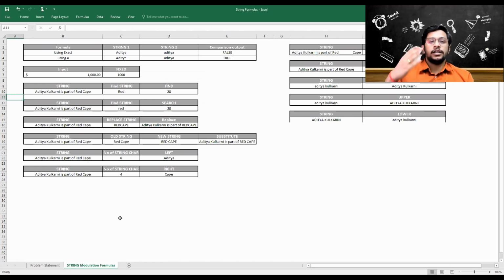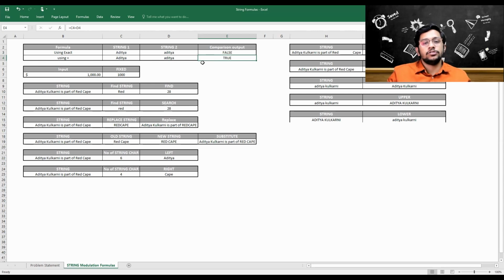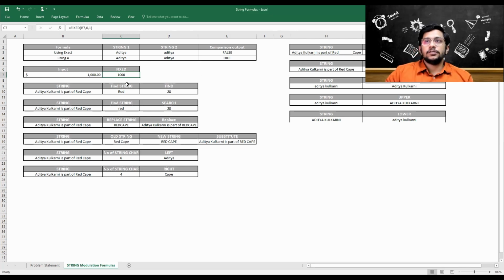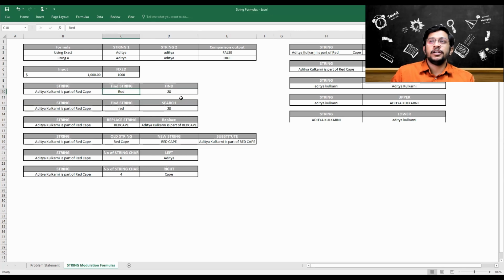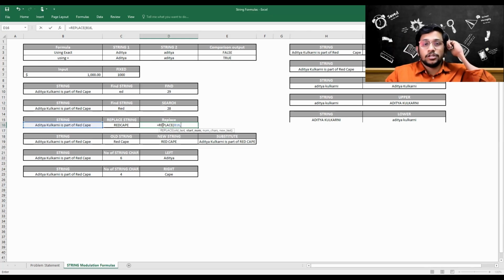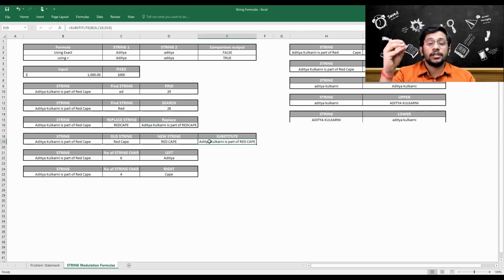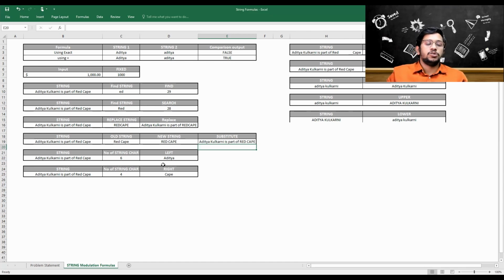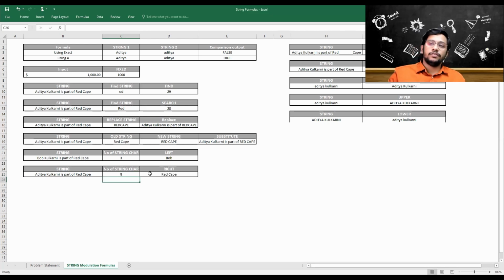PART 1 - How to use string formulas in Excel EXACT/FIXED/FIND/SEARCH/REPLACE/SUBSTITUTE/LEFT/RIGHT?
How to use different string formulas in Excel EXACT/ FIXED/ FIND / SEARCH/ REPLACE / SUBSTITUTE /LEFT / RIGHT?
EXACT
FIXED
FIND / SEARCH
REPLACE / SUBSTITUTE
LEFT / RIGHT
TRIM
LEN
PROPER
UPPER/LOWER